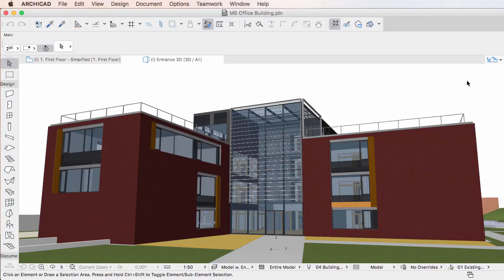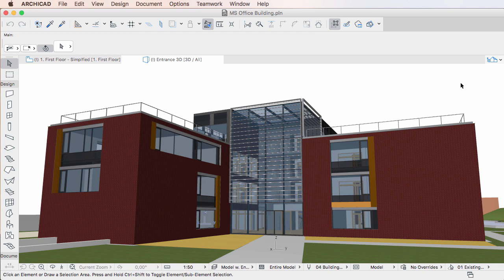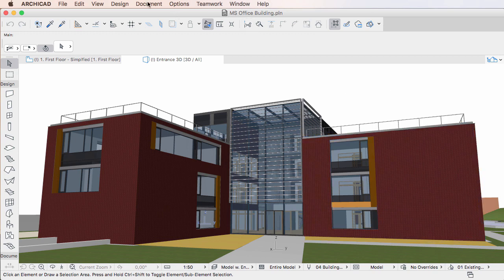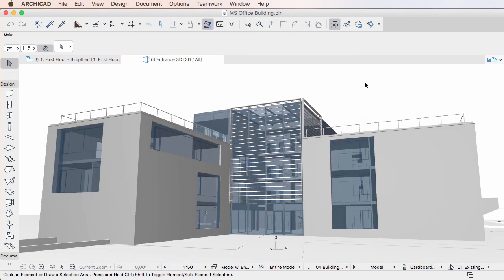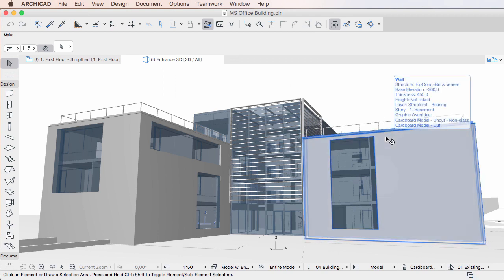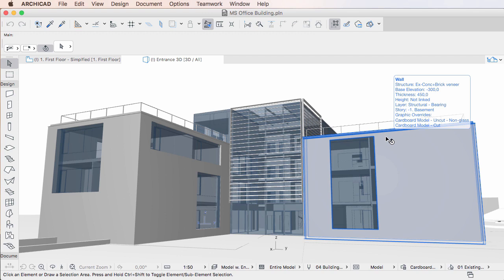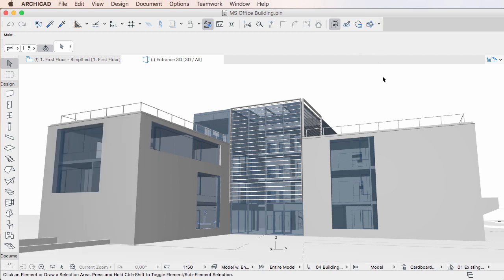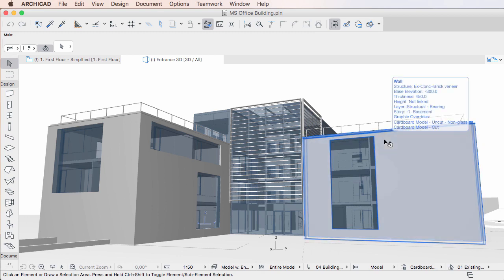Graphic Overrides-Related Changes in Info Tags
This video clip explains the Graphic Overrides-related changes made in Info Tags in ARCHICAD 20. The Info Tag has been modified in ARCHICAD 20 to display Graphic Override Rule-related information about elements.